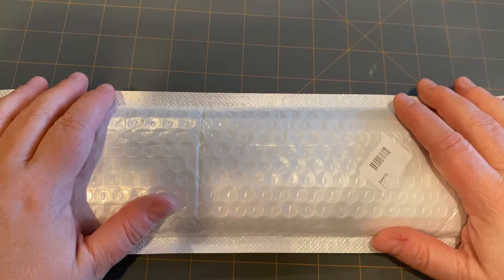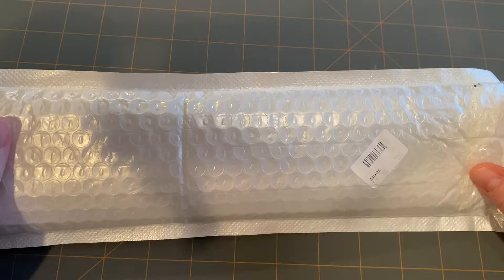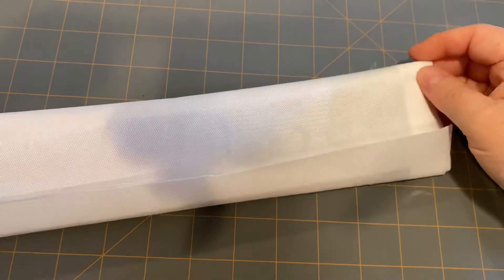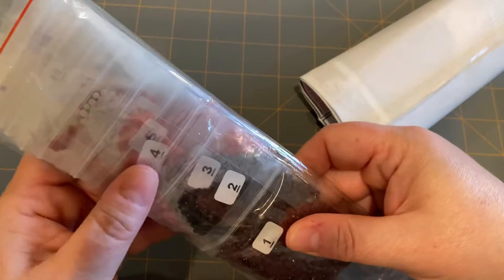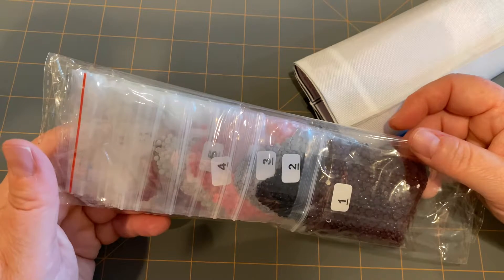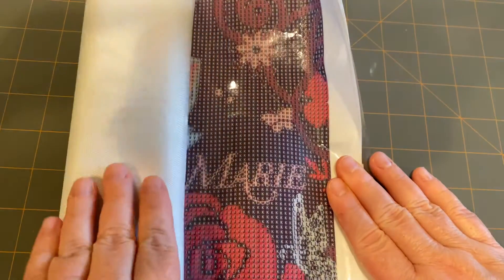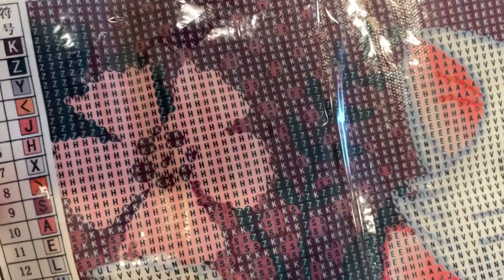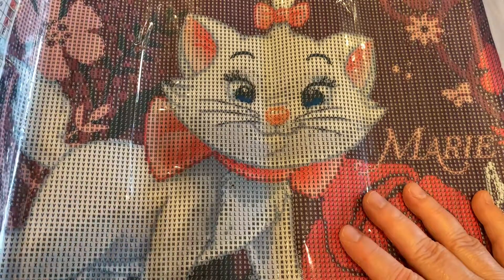Unpackaging my next project!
It’s a 30 x 40 of one of my favorite Disney characters!